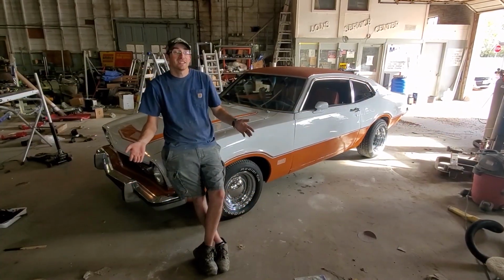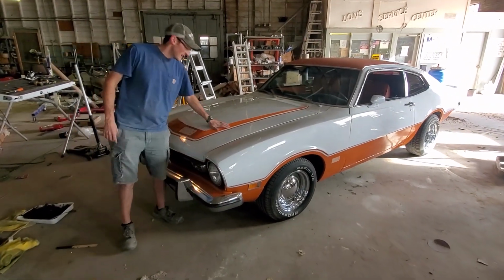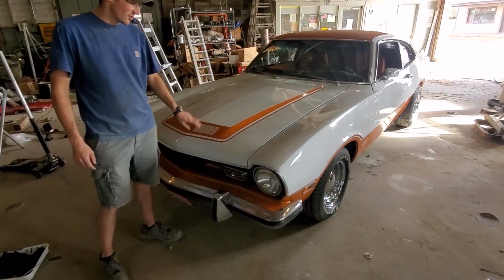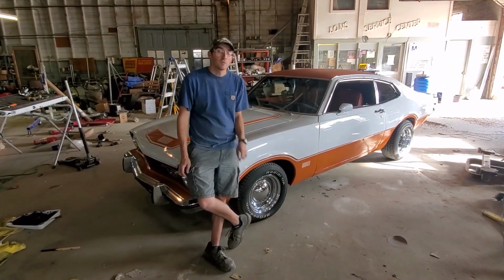1973 Maverick Grabber Reveal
This is the first of many reveals to come. The main focus of our channel is filming whatever full restoration we are working on at the time. However, we still work on other classic cars in the shop.
This is a new paint job on a genuine 1973 Ford Maverick Grabber. The car was stripped to bare metal and painted in BASF Diamont.

Its now time for another Must Have Classic to return home with a new lease on life!